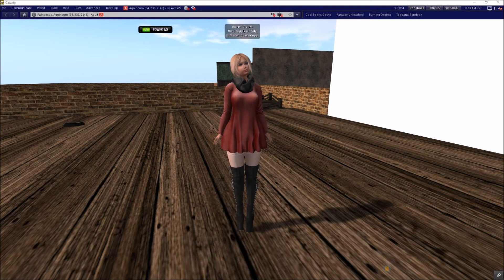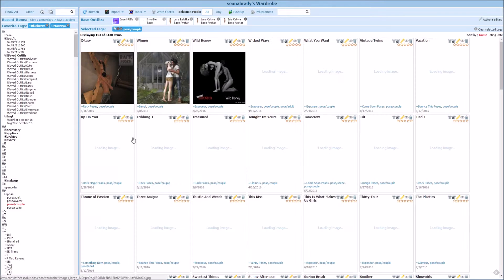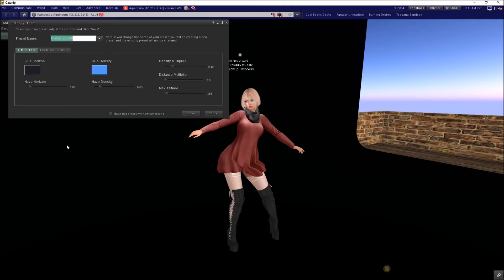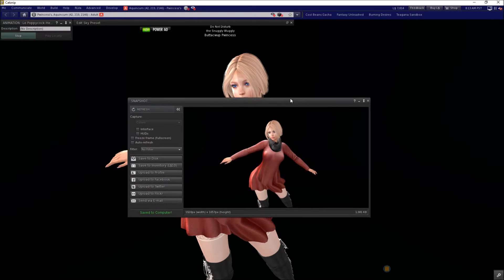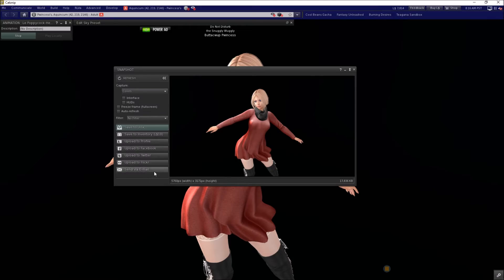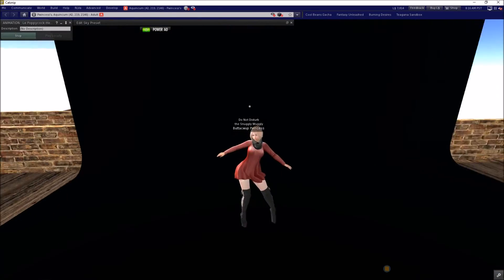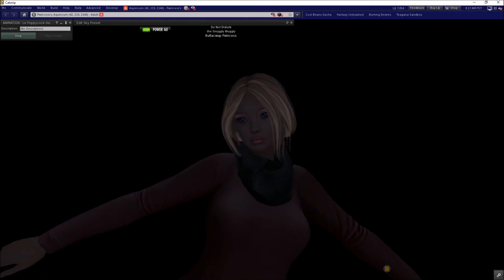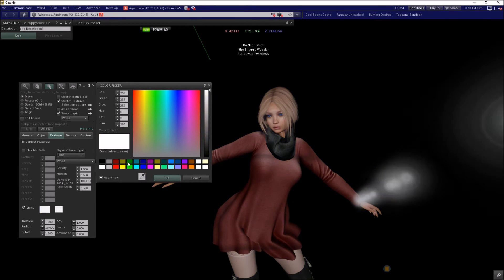Quick Tips: Photo Taking Tips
In this video I share a few tips for taking photos in Second Life. Always setting windlight, shoot on ultra, set a high resolution for your snap shots, use anti-aliasing when you can.